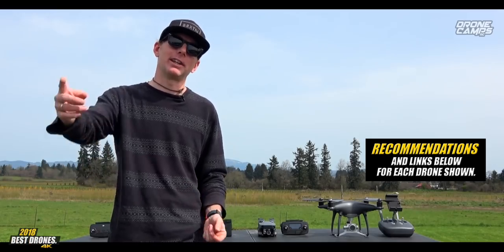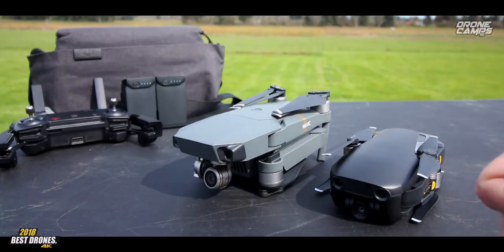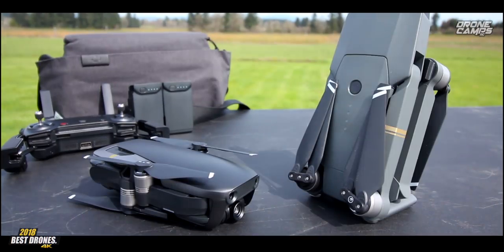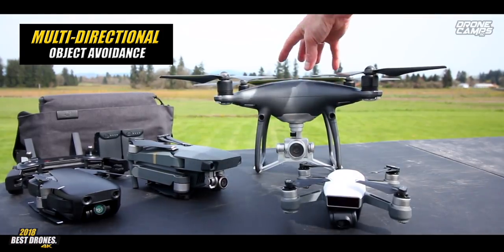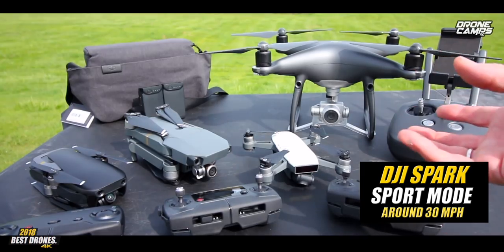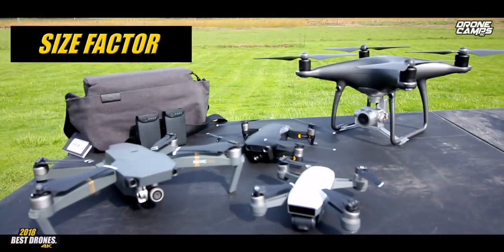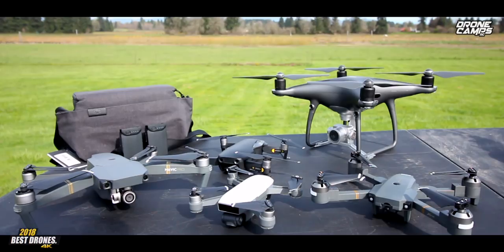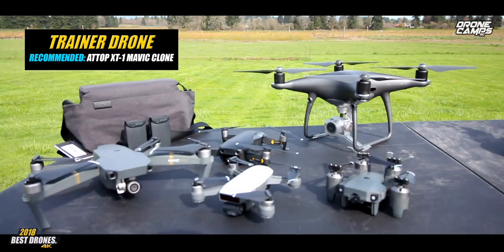2018 BEST DRONES - BUYER'S GUIDE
HOTTEST 2018 Drones - Top 2018 Best Drones for the money. $50 to $1500. See each fly, camera quality, range, battery life, and more. A full overview by experts at Drone Camps RC.

Links to the Best of 2018 Drones below :

DJI Phantom 4 Pro : *Recommended for Professionals.

DJI Mavic Pro - *Recommended for Pro to Hobby.

DJI Mavic Air :  *Recommended for Pro to Hobby.

DJI Spark :  *Recommended for Hobby and close in shots.

Attop XT-1 Mavic Clone Toy Drone, *Recommended for a Trainer.

DJI Tello Drone : 1080p Mini Drone.